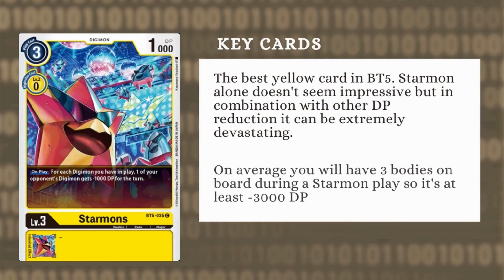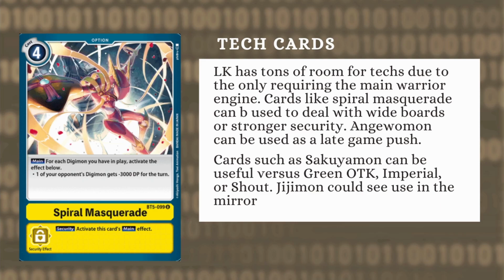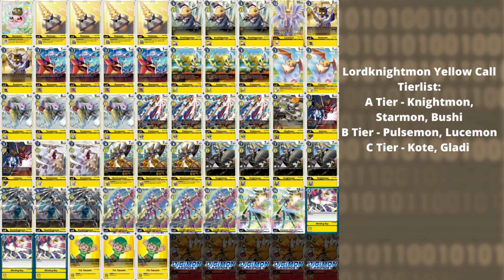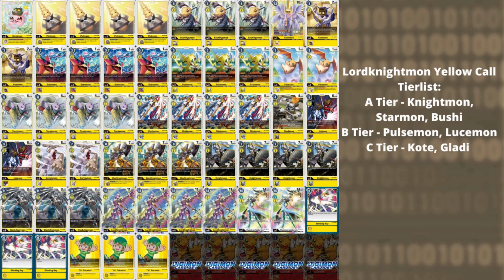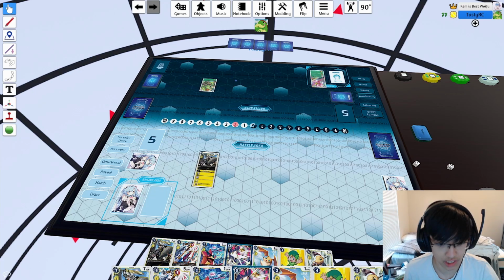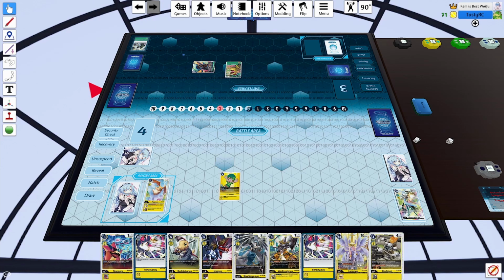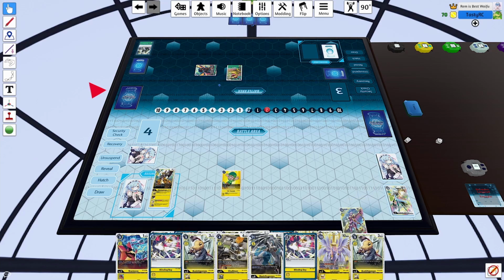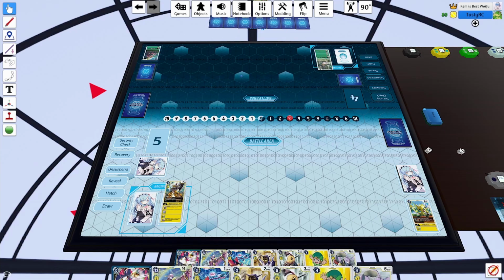Digimon TCG: Lordknightmon Yellow Deck Profile + Gameplay (BT5 ENG)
This is Hoang and Zero Raven,  today we present Lordknightmon Yellow in the  BT5 English format. We hope we can use our experience to help you the viewer improve.

Credits: Orangeswim for DigimonCardDev Zaffy for providing quality English proxies DTCGReview for providing up to date data